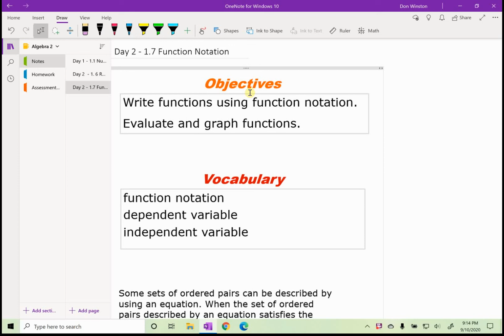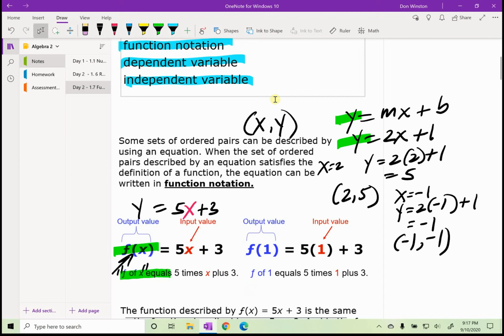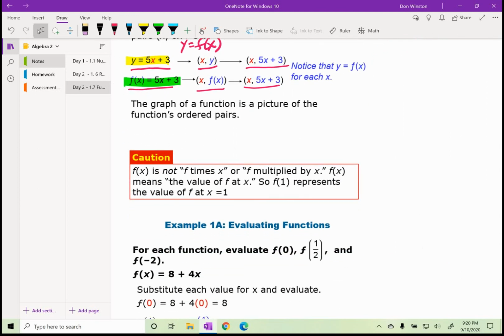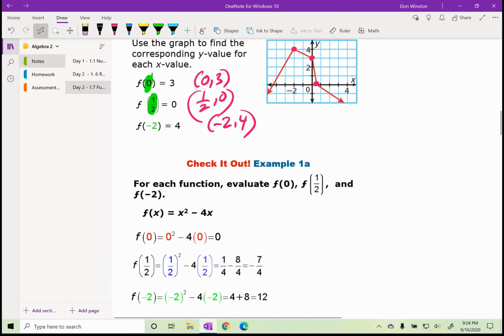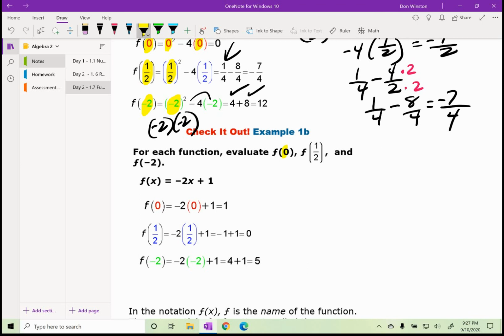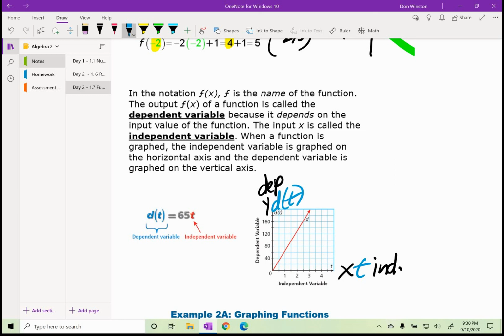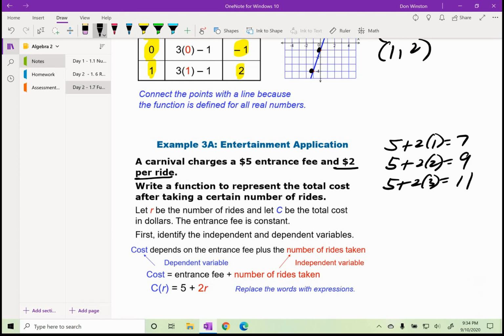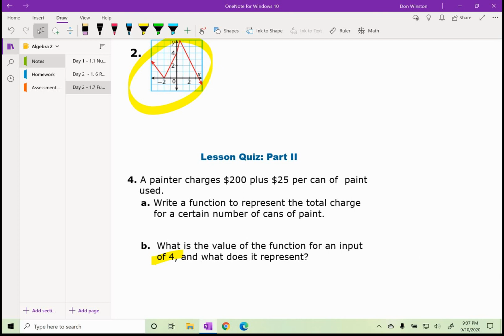09-11 Alg2 Lesson 2